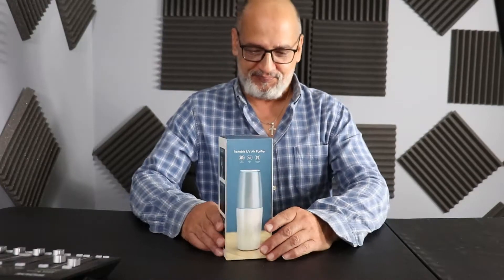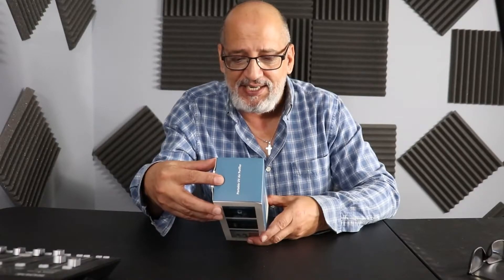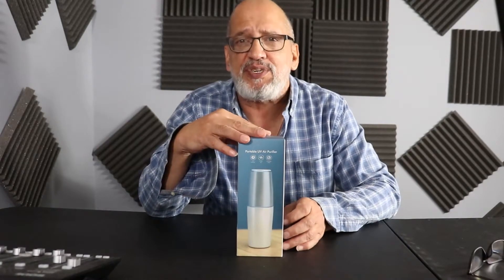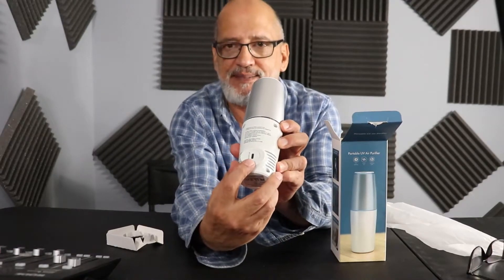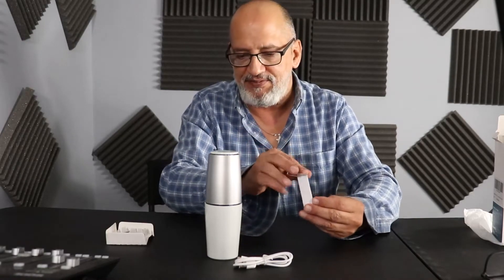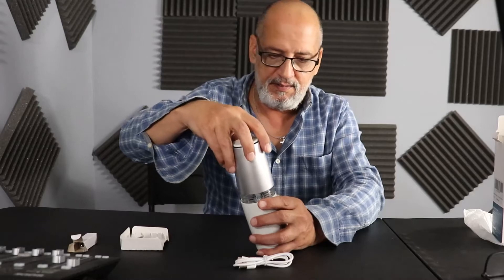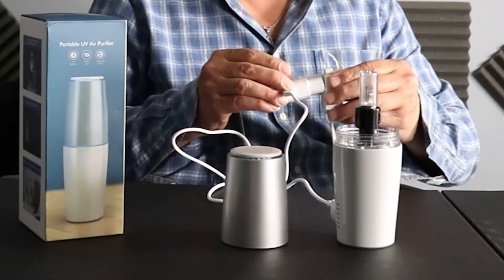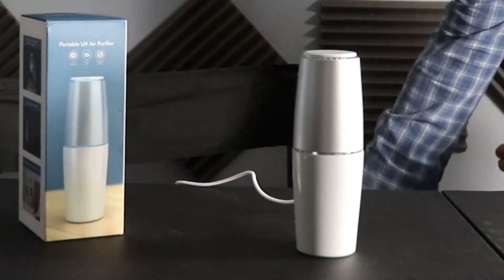Portable UV Air Purifier for rooms as well as your car 2021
ambient low noise bedroom bathroom car use. uc light bulb included. poweful. uv light with safety sensor